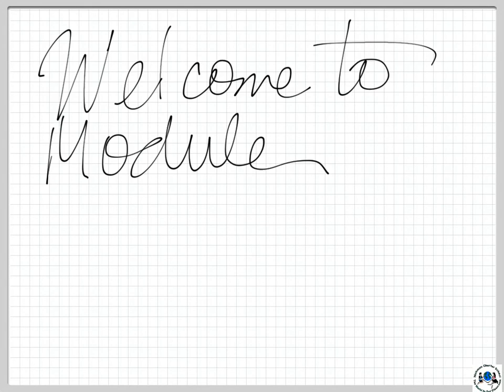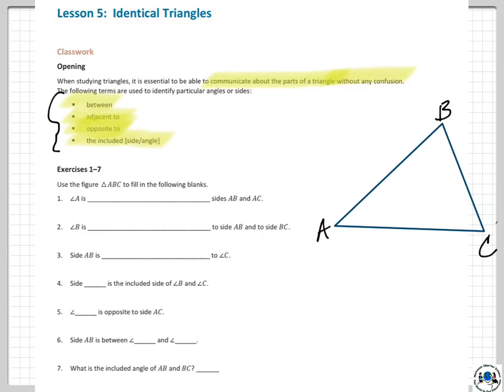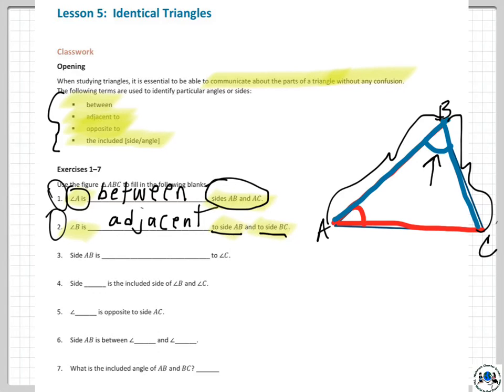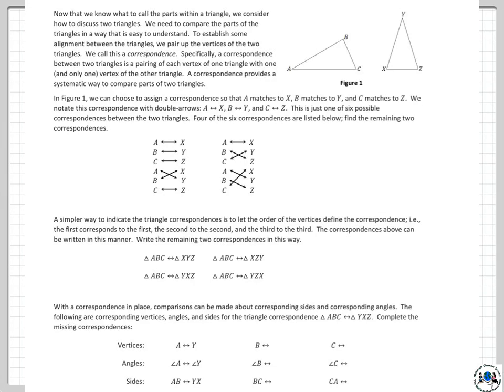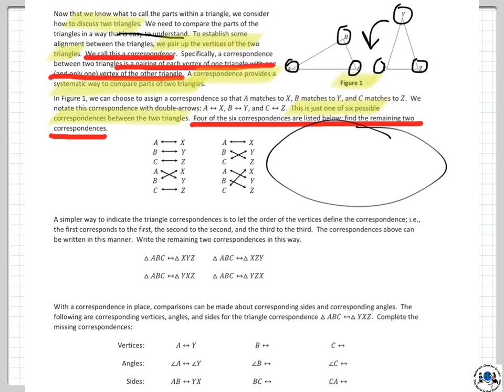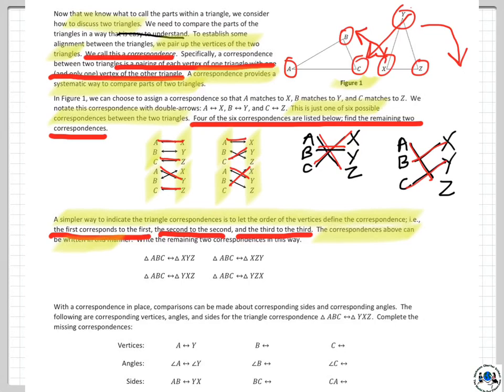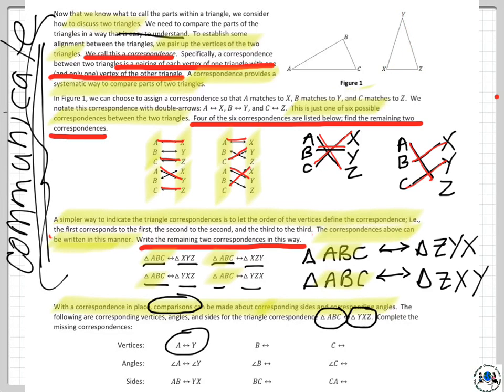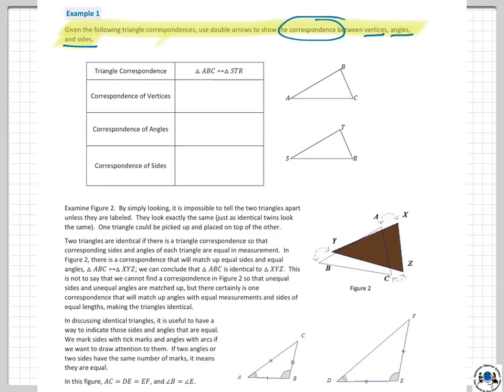Module Six, Lesson 5 Part One